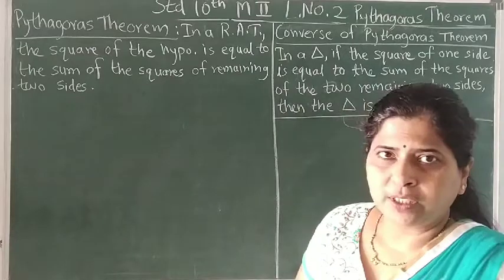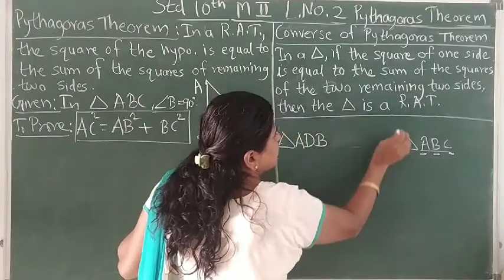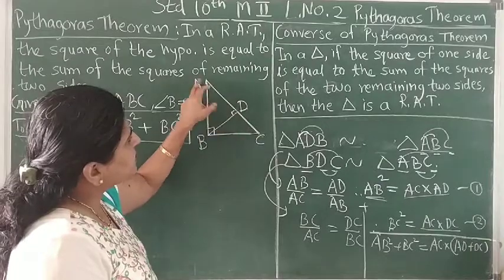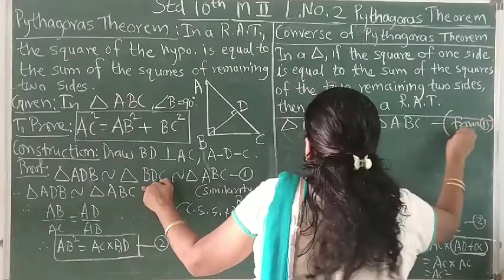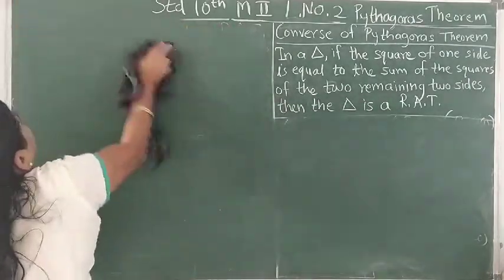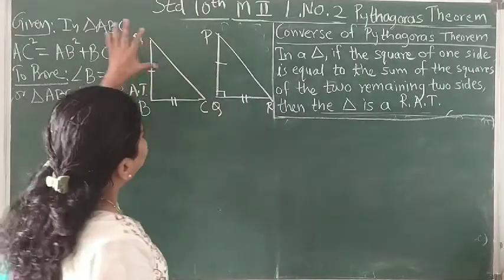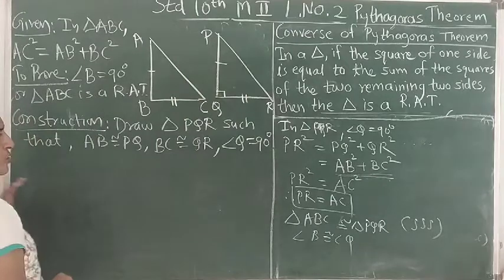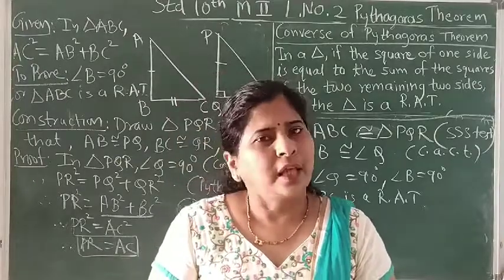Pythagoras Theorem #3 | std 10 | Proof of Pythagoras Theorem and its Converse | by Saujanya Bakare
This video is related to lesson number 2 Pythagoras Theorem from Mathematics Part 2 of Std 10 of Maharashtra State Board of SSC.

This video explains the proof of Pythagoras Theorem and its converse. This video explains How to draw a figure, write Given and To Prove from the given statement of Theorem. It explains how to think the way in which we can prove the statement which is very most important part of the proof and how to write the  Proof without memorization in an easy way. It gives some smart tips too.